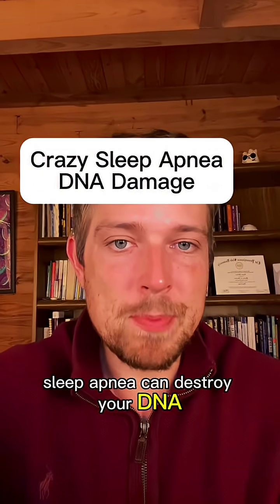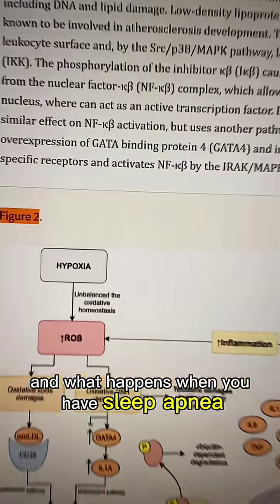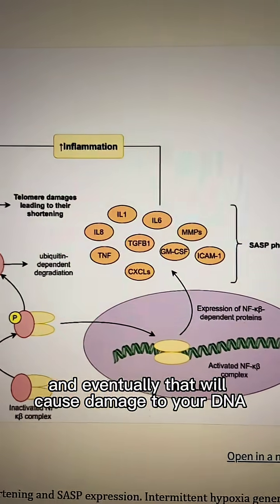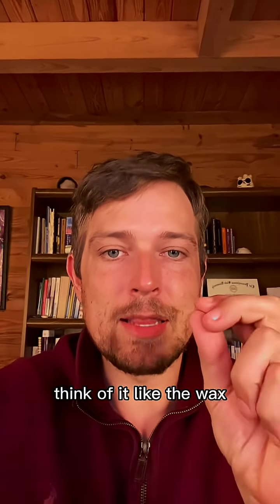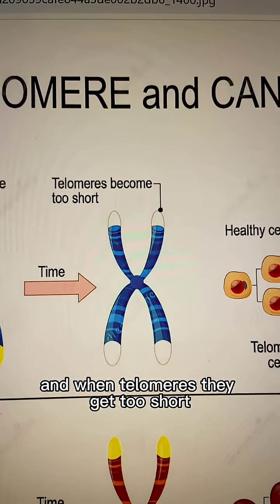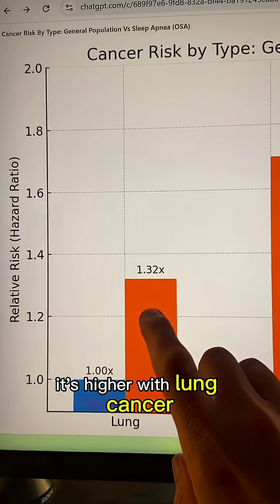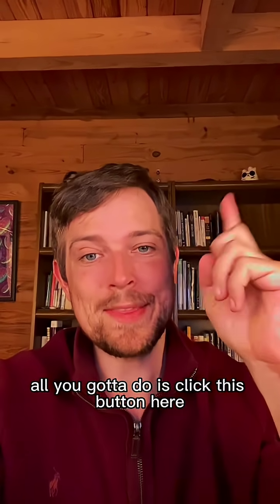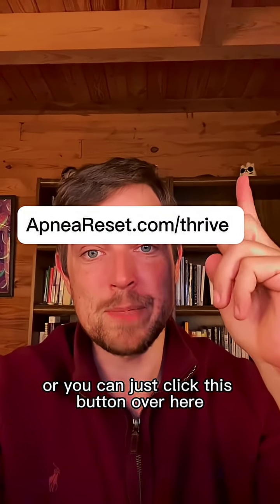What Happens to Your DNA When You Don’t Treat Sleep Apnea?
Sleep Apnea Can Damage Your DNA (Tap @apneareset to get your protocol) 🧬

Here’s what the research shows:
When you have sleep apnea, low oxygen levels (hypoxia) trigger inflammation → which damages your DNA → and shortens telomeres (the protective “plastic tips” on your chromosomes).

Short telomeres = higher risk for:
• Lung cancer
• Colon cancer
• Breast cancer
• Skin cancer

This isn’t fearmongering—it’s biology.
Keep your breathing steady at night, protect your cells, and protect your health.

✅ Get the Protocol to help support healthier nighttime breathing.
Tap @apneareset, click the link in my profile, and grab it while it’s still up.